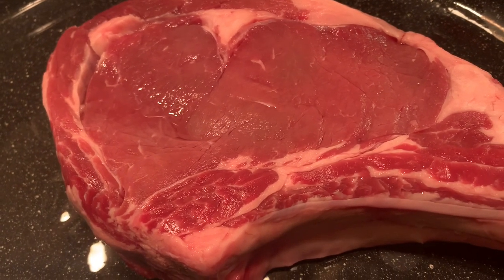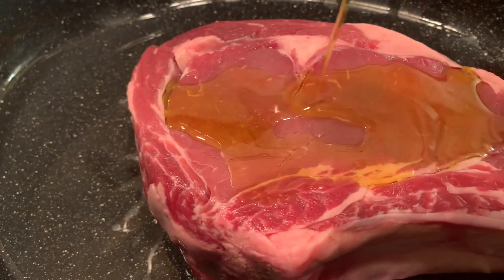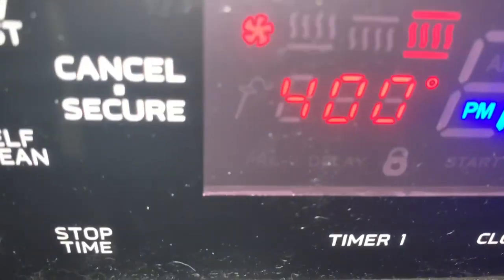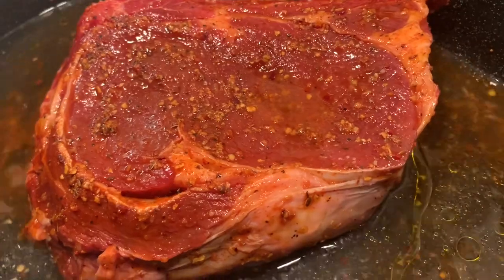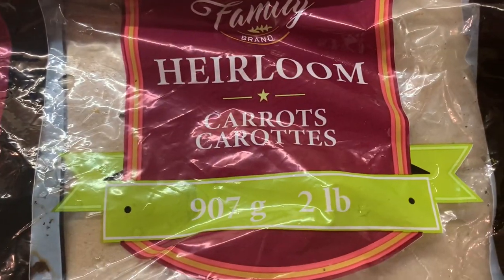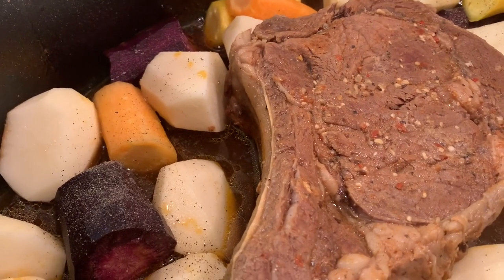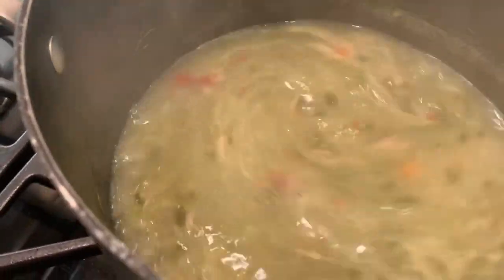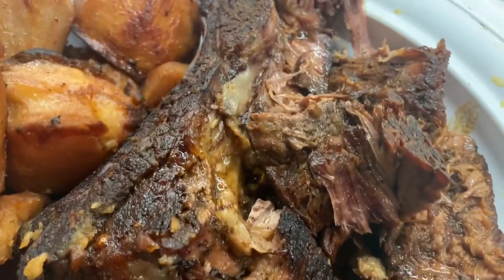Rib, premium oven roast, so tender and delicious ￼